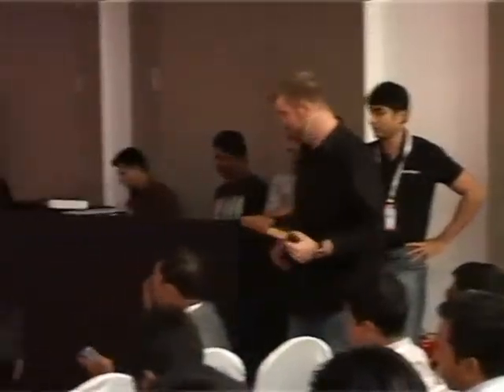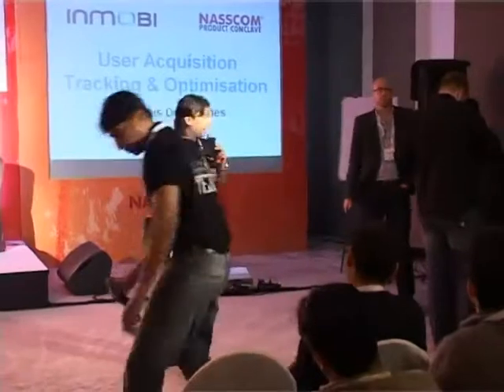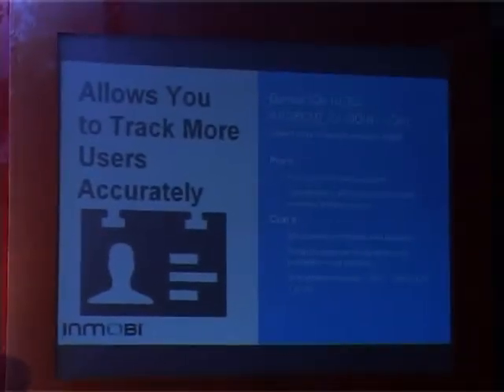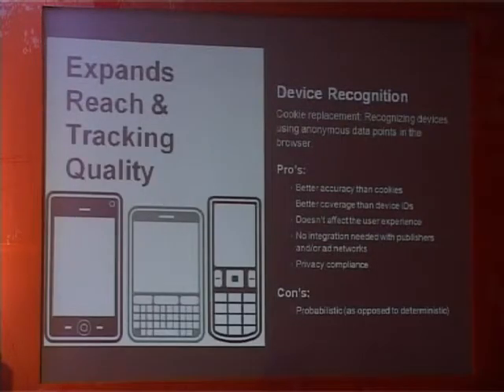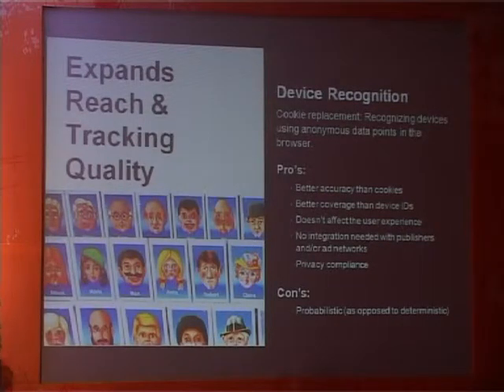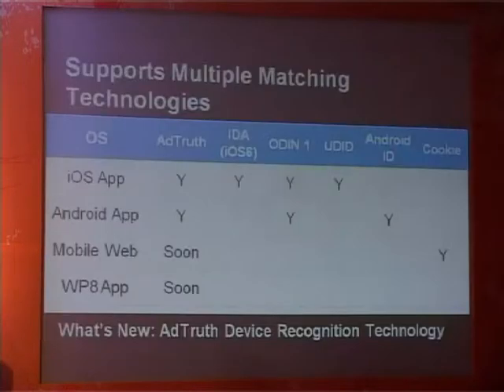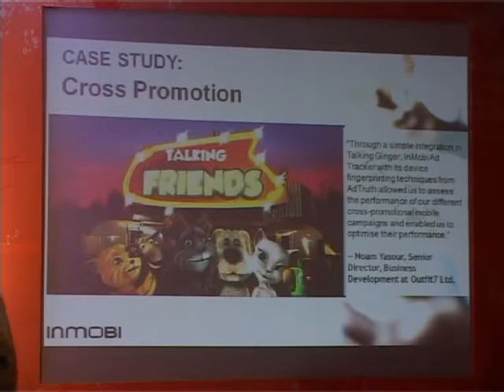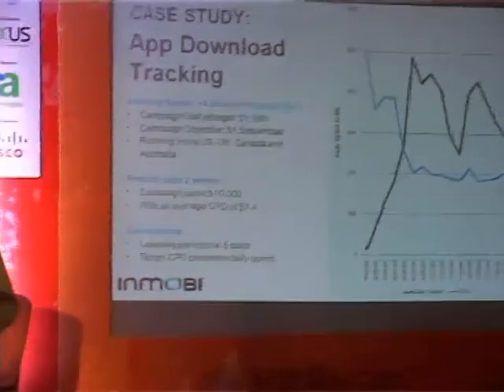NASSCOM PRODUCT CONCLAVE 2012 - Francois Deschenes.